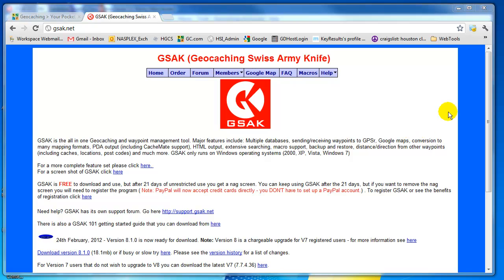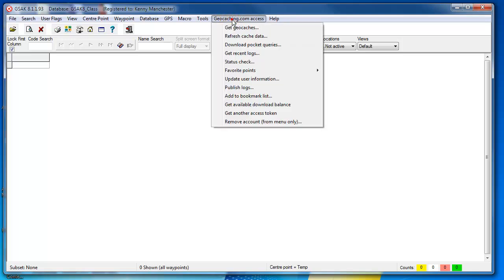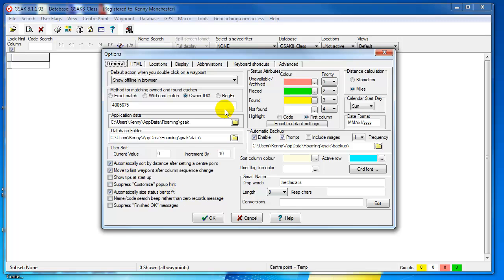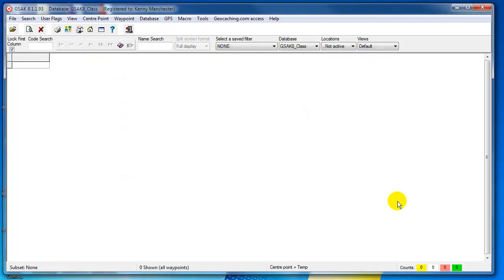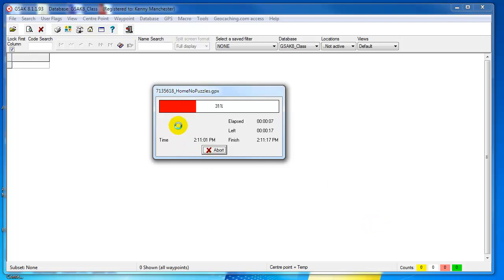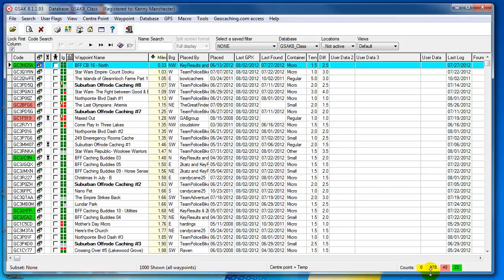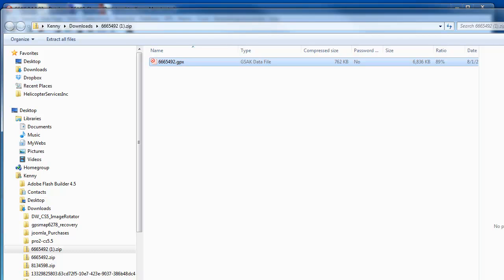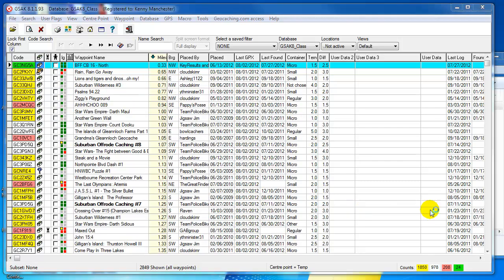GSAKV8 Class Prep 02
2nd video outling installing and basic configuration of GSAK v8 before training class.